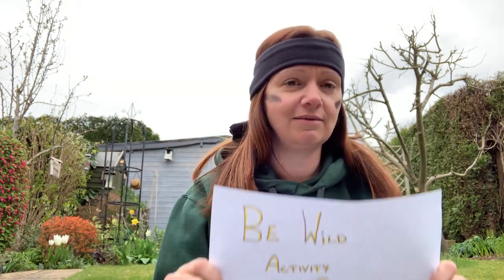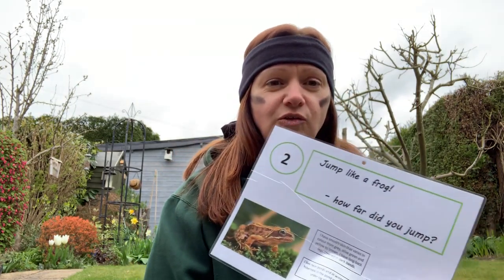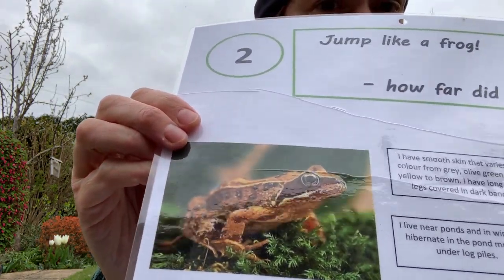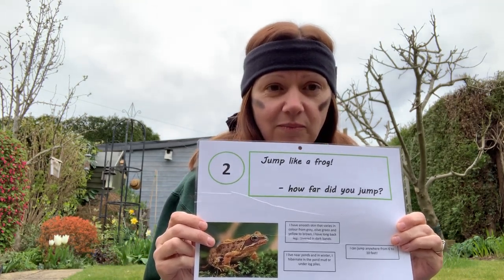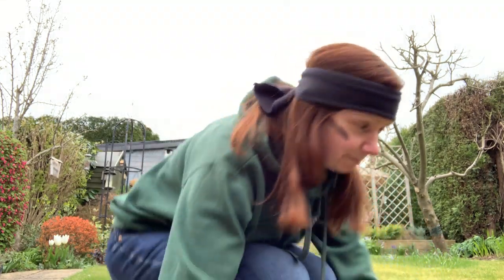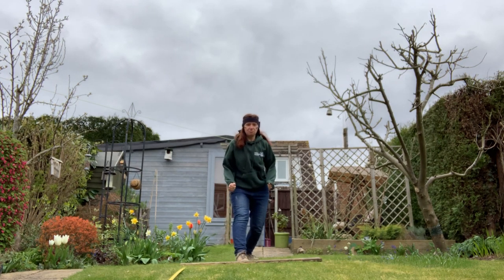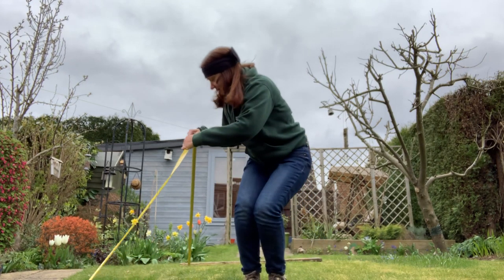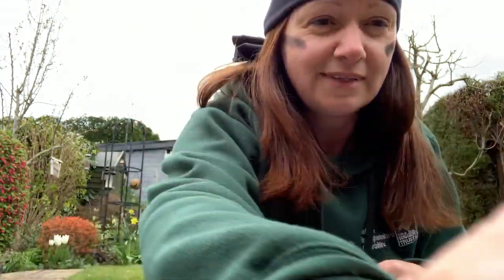Challenge 2 - Jump like a frog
Try the second of our 'Be Wild' challenges. Can you jump like a frog?